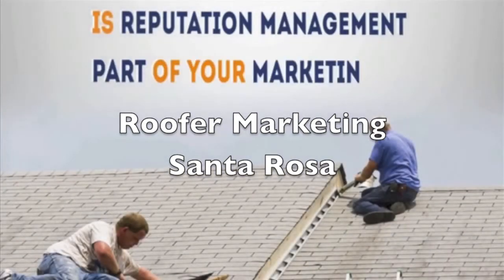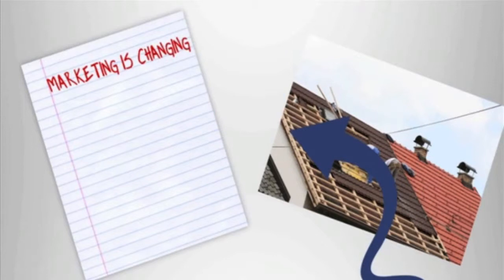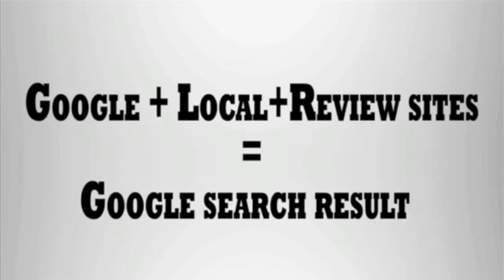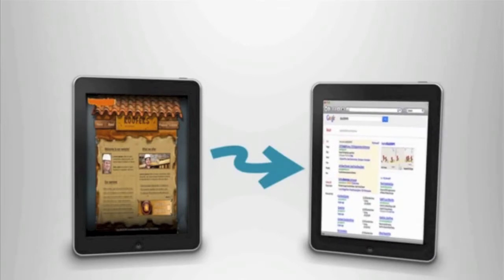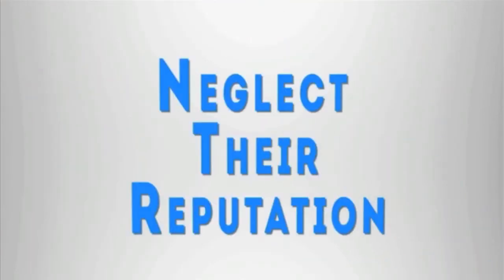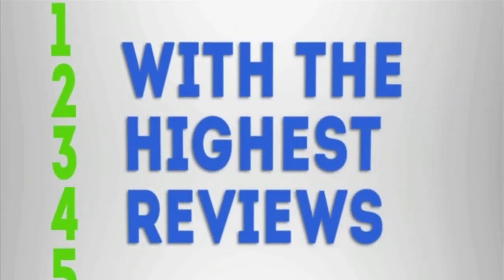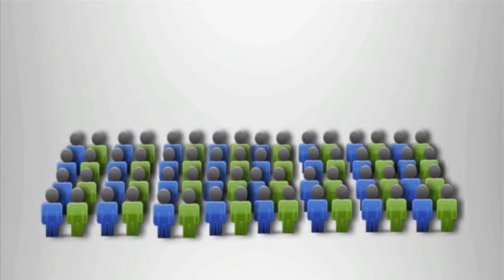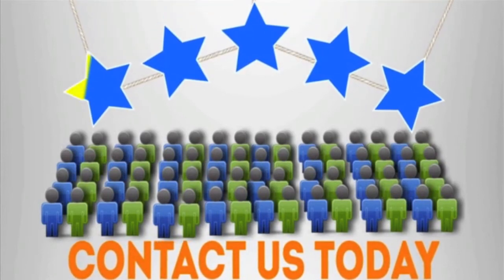Roofer Marketing Santa Rosa - Helping Roofers Market in the Santa Rosa area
Roofers in Santa Rosa California can get more profitable customers with the outsourced Chief Marketing services offered . NorthBaySmallBiz has limited openings in Santa Rosa, to help Roofers there get more customers by getting visible, getting found and getting new patients online.
Marketing a Roofing company in Santa Rosa CA takes specific knowledge and skills and a laser targeted marketing campaign.
You need to know where you stand with the competition, you need to know the most up to date internet knowledge, because what was working a year ago is different now.
You are top quality with what you do in Roofing, now get the top quality Roofer Marketing needed to grow your company in Santa Rosa.